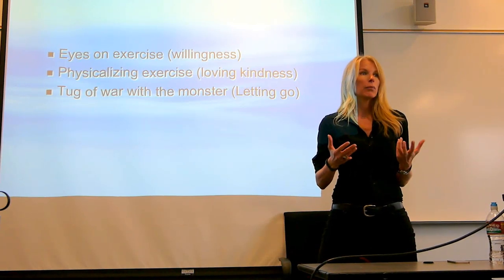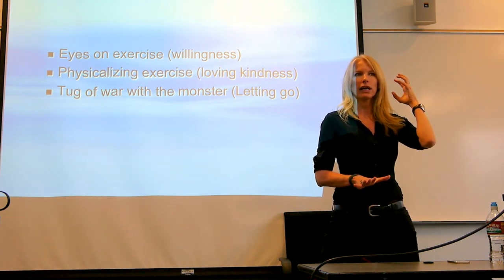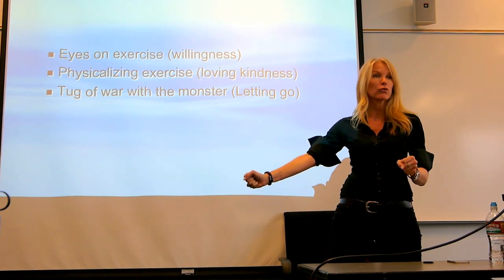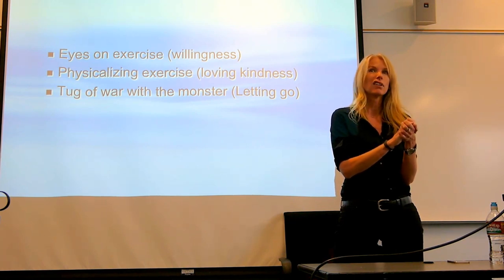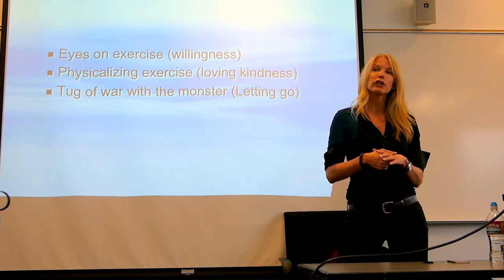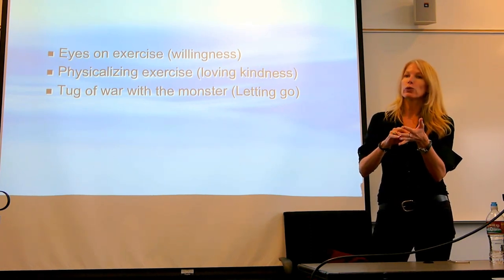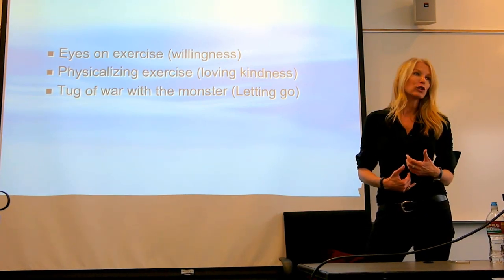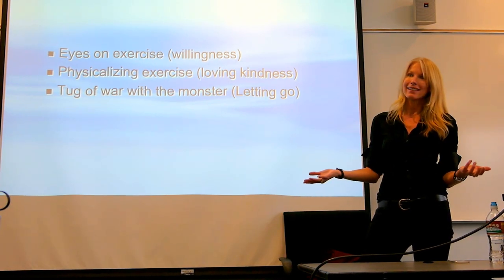Purpose of Emotions Lecture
Dr. Fielding explains the evolutionary purpose of emotions, and why they are still essential to our well-being. To learn more, see her blog at: